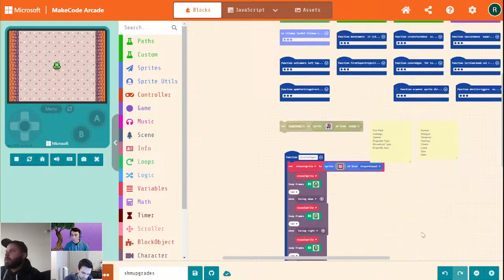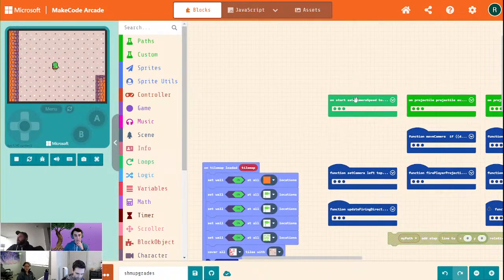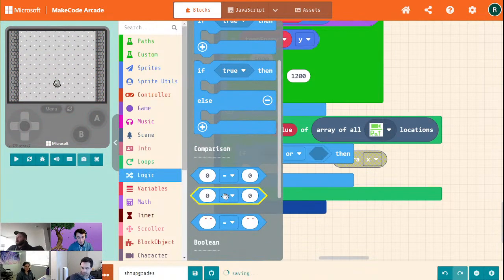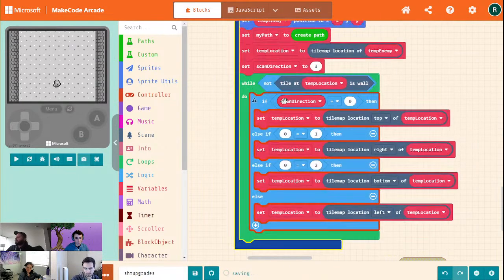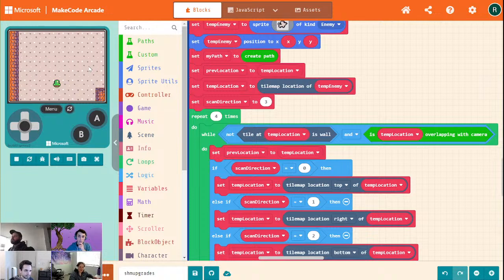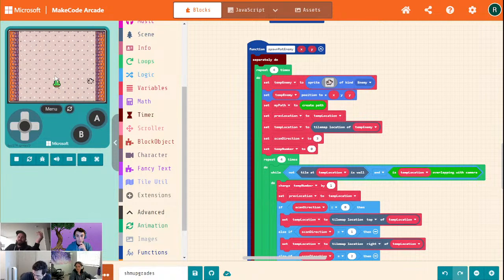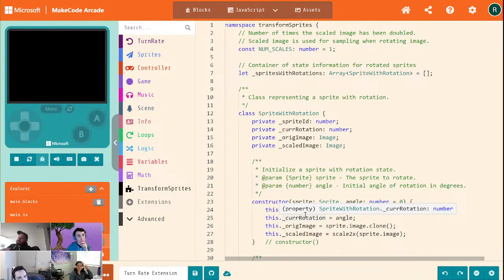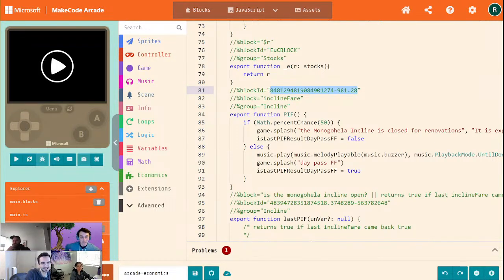MakeCode Arcade "Shmup" Game: Designing Enemy Paths